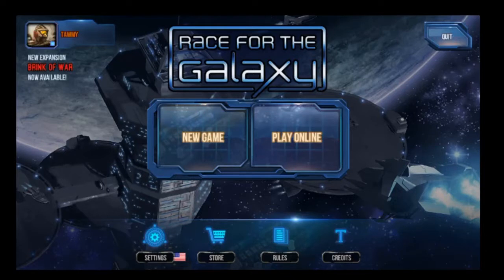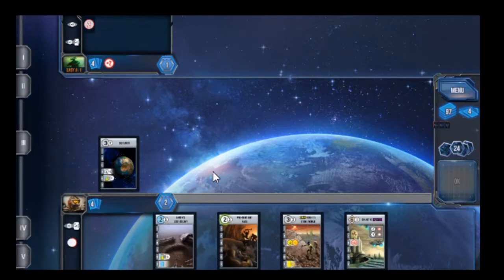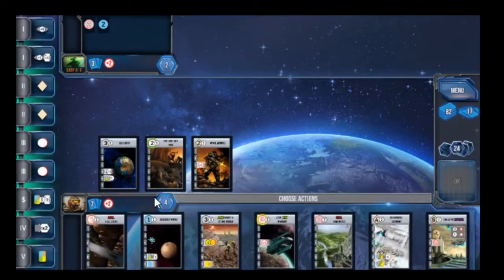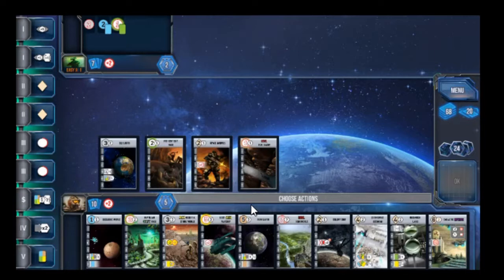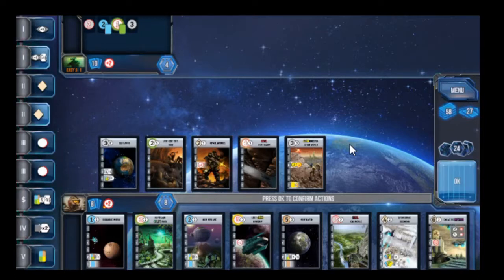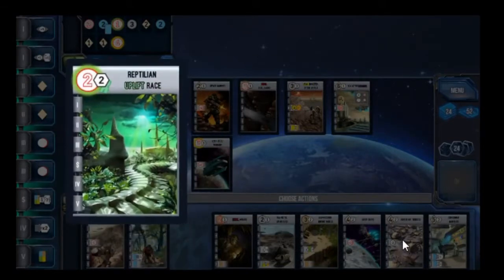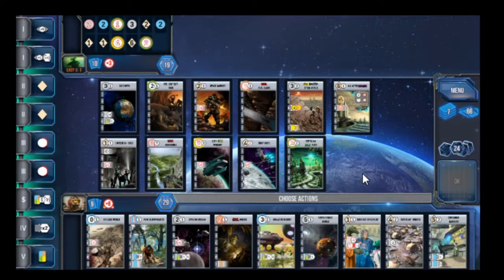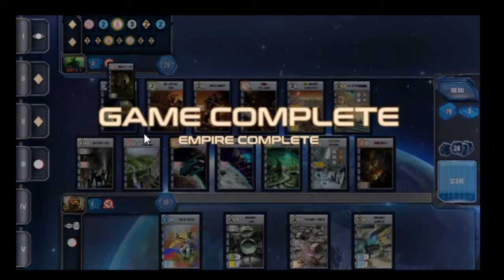Race for the Galaxy Rules and Play-Through Part Two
Playing Race for the Galaxy again, this time with a military strategy.